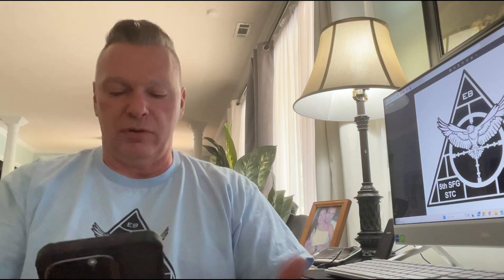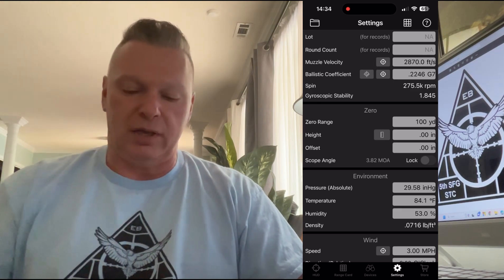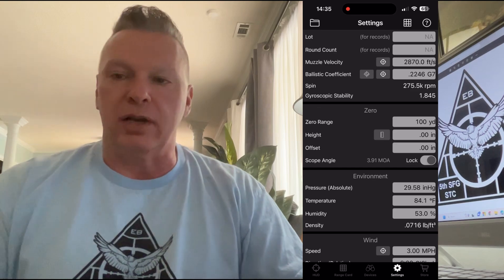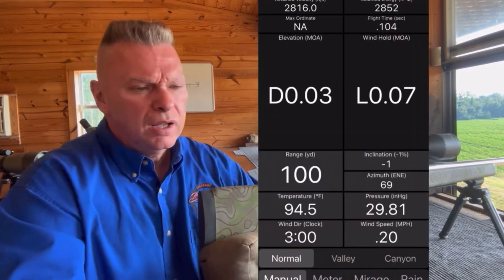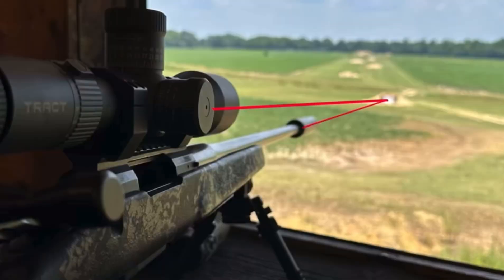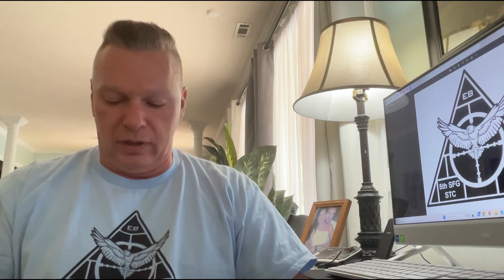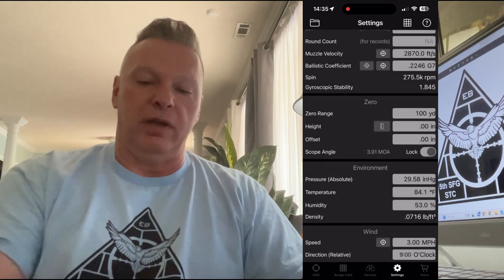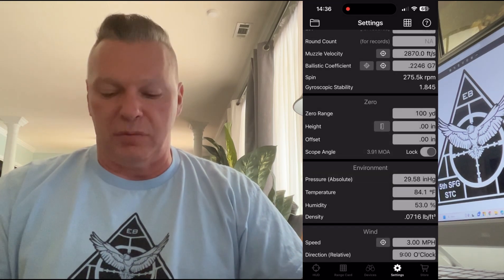Zeroing your rifle with eagle ballistics